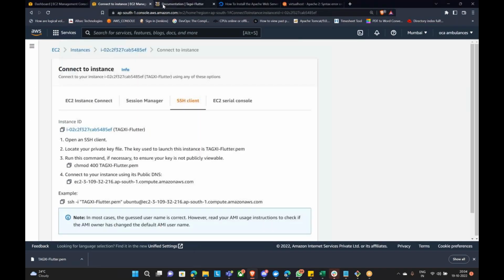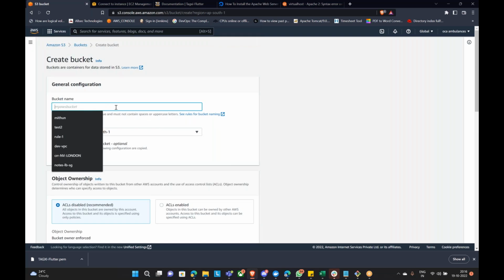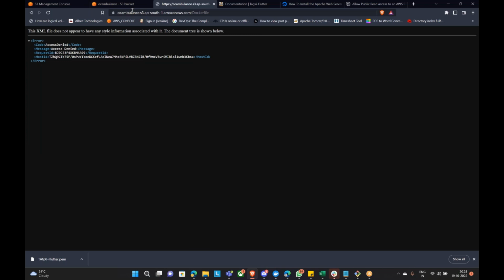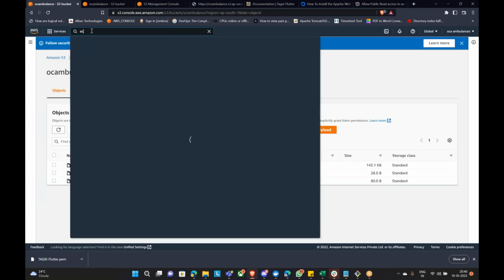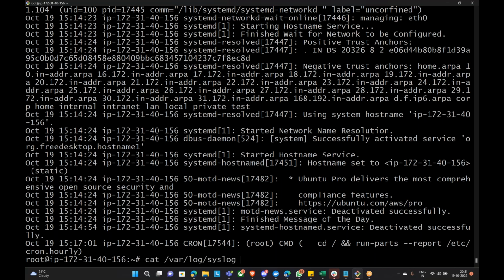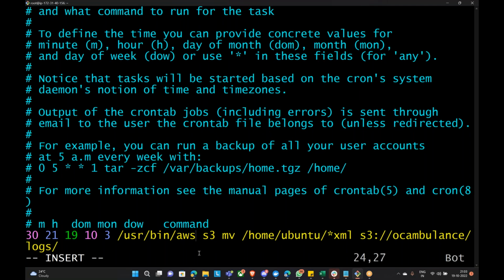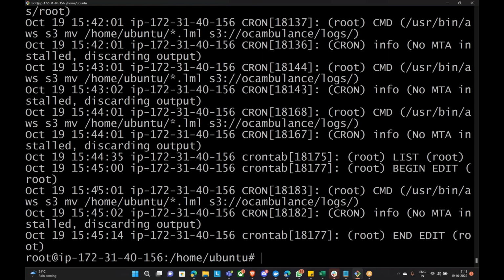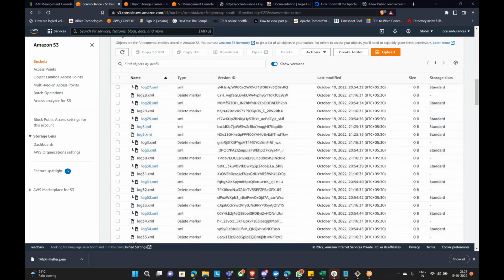Introduction to Amazon Simple Storage Service (S3) - Cloud Storage on AWS - Day 16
Amazon Simple Storage Service (Amazon S3), provides developers and IT teams with secure, durable, highly-scalable object storage. Amazon S3 is easy to use, with a simple web service interface to store and retrieve any amount of data from anywhere on the web. With Amazon S3, you pay only for the storage you actually use. There is no minimum fee and no setup cost.